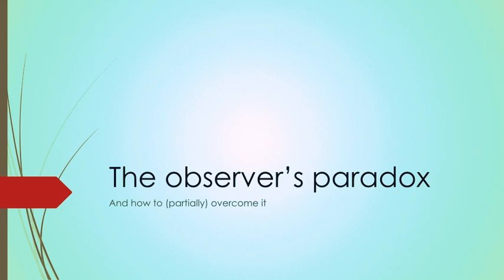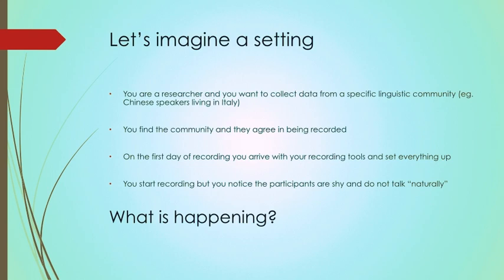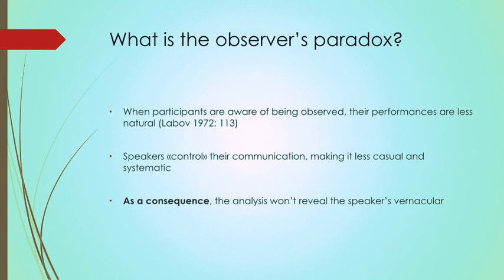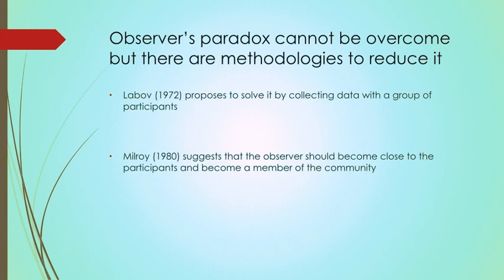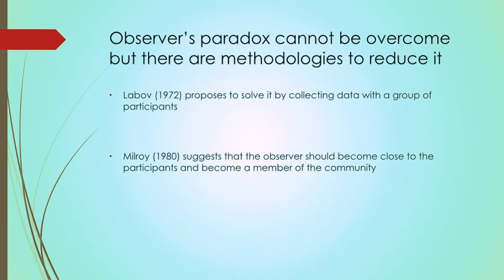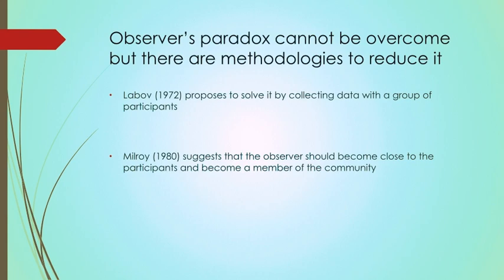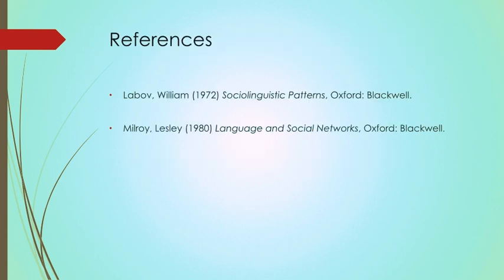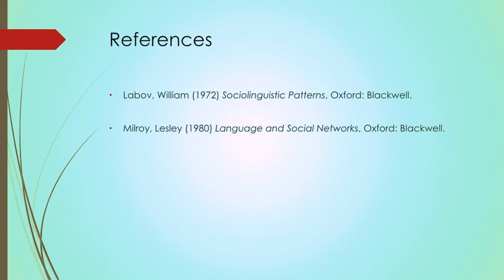Observer's Paradox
The observer’s paradox is what every research might encounter while dealing with data collection. In few words, it is the participants becoming aware of being recorded and, as a consequence, changing their natural way of communicating.

In order to overcome the observer’s paradox there are few tips to keep in mind while collecting your data. These will help to obtain the speakers’ spontaneous and natural vernacular.